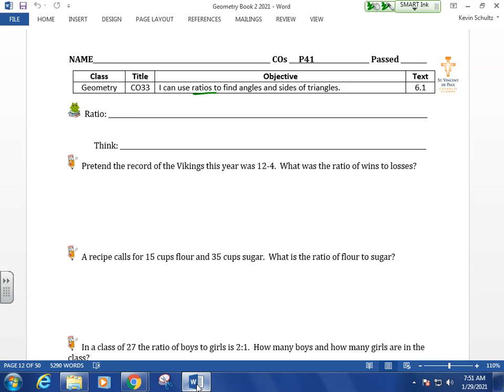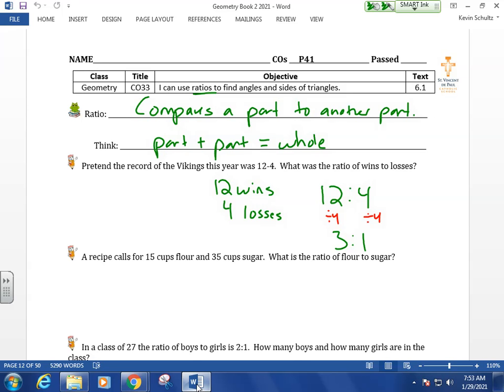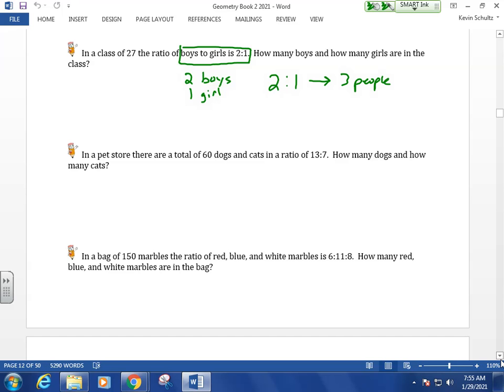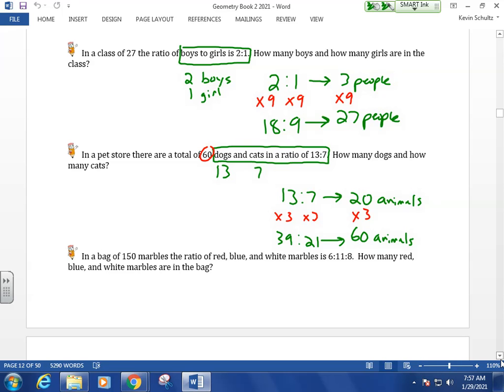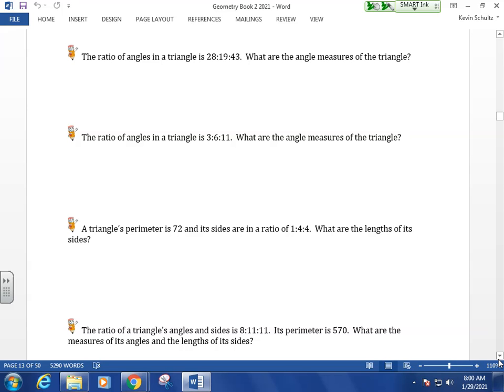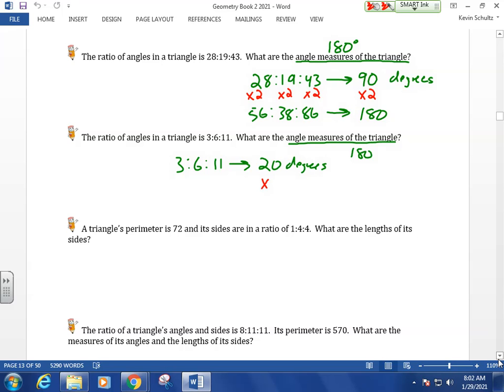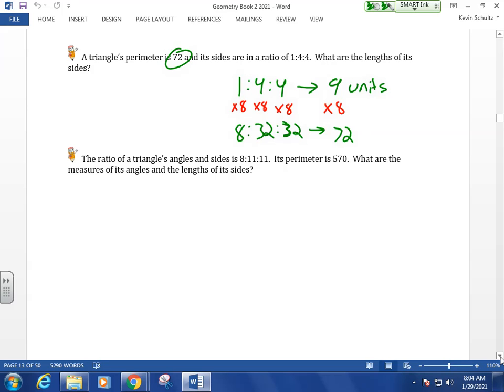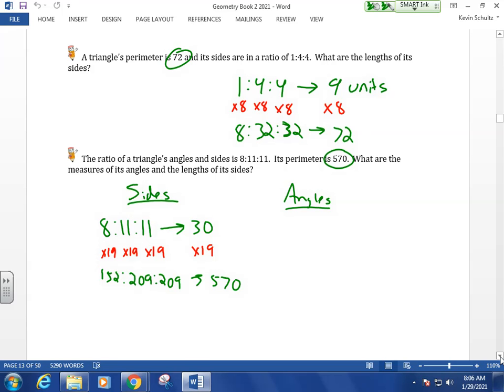Geometry 1/29/21 CO33...Ratios